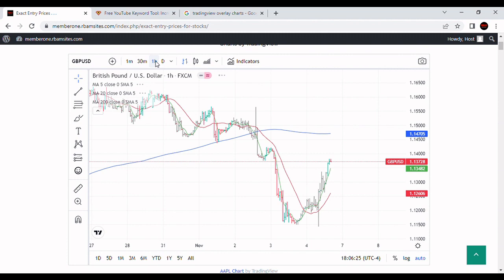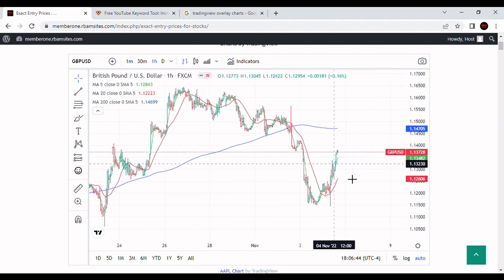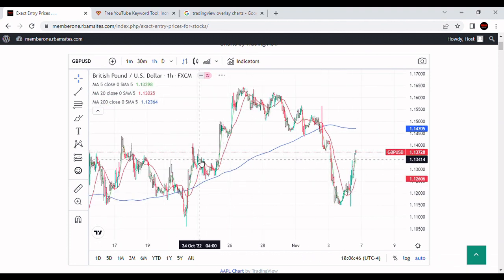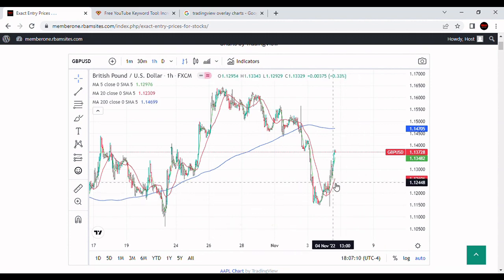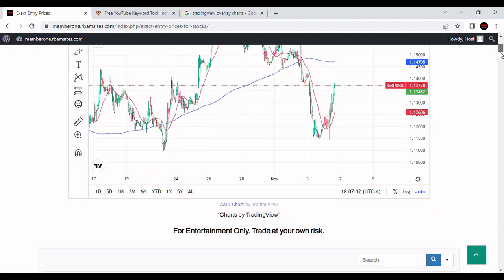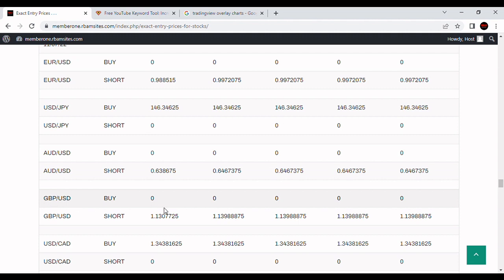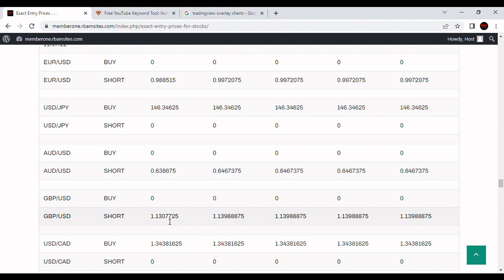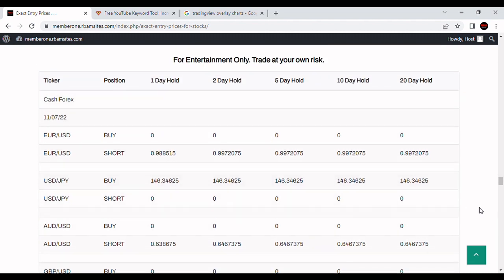GBPUSD Technical Analysis for Monday 11-7-2022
This video discusses GBPUSD Technical Analysis with exact entry prices.

A GBPUSD Technical Analysis table on our website with exact entry prices is updated every weekday by 7am at RBAM Research®.

This video relates to: gbpusd, technical analysis, gbp, gbpusd analysis today, gbpusd technical analysis gbpusd analysis, gbpusd, gbpusd forcast, gbpusd anaylsis today, gbpusd strategy, gbpusd analysis this week, gbpusd trading strategy, gbp/usd news, weekly forex analysis gbpusd, gbp usd forecast today, weekly forex forecast, gbp usd, gbp usd prediction tomorrow, gbp usd weekly analysis, gbpusd today, gbpusd price prediction